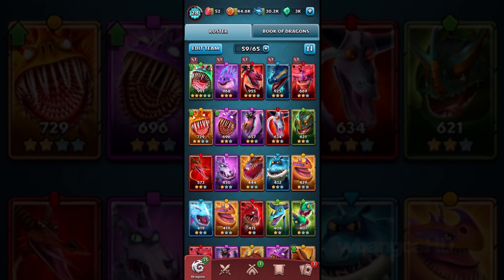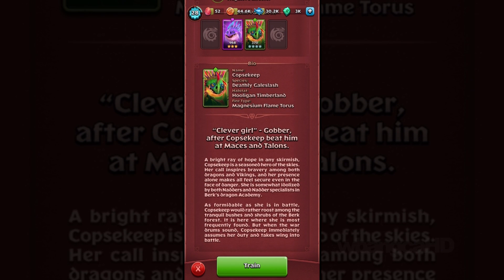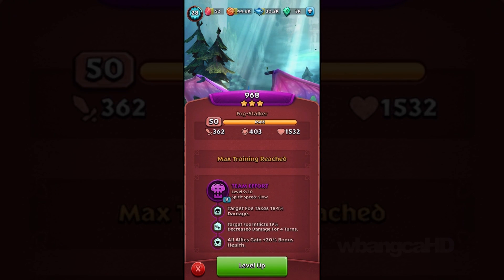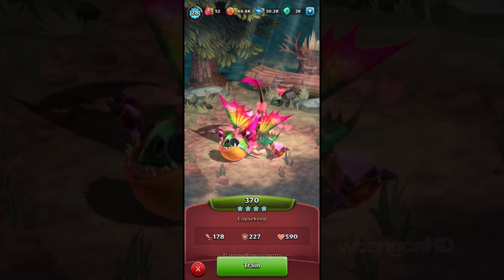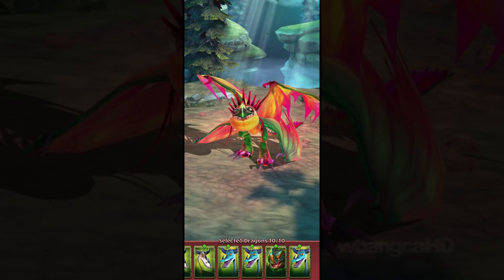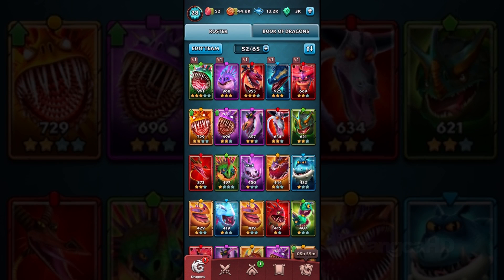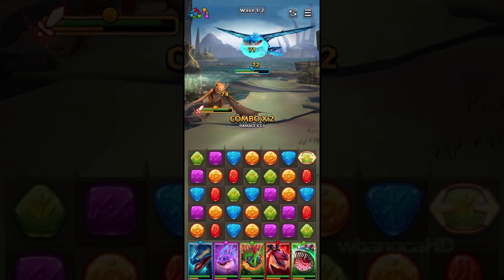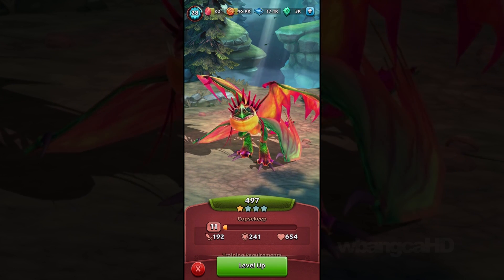4-Star CLOUDJUMPER + STORMFLY Fusion | HTTYD Dragons: Titan Uprising